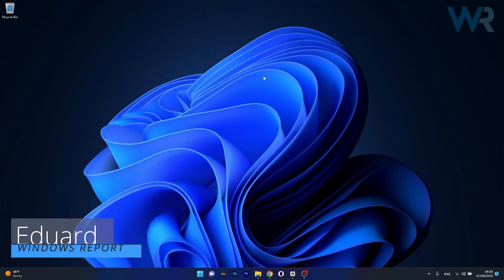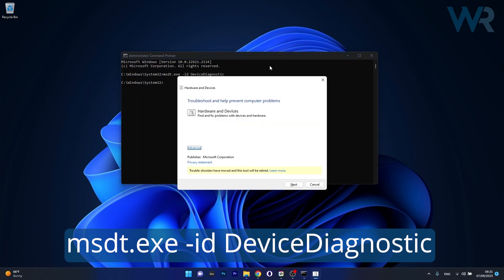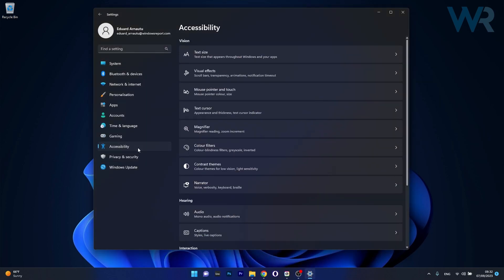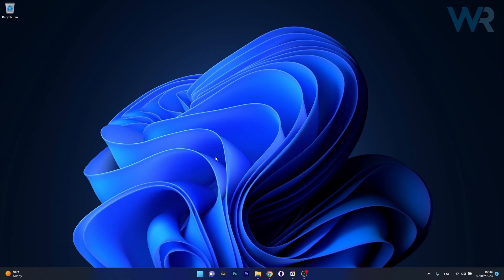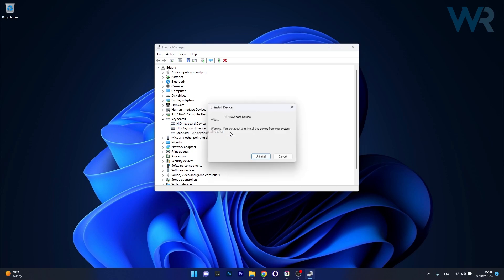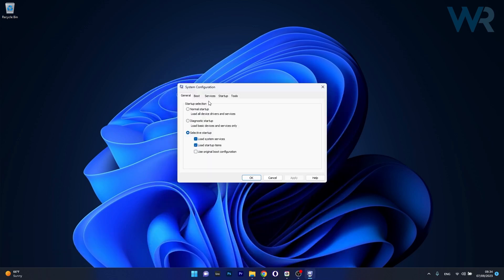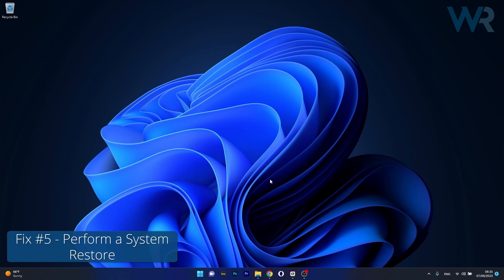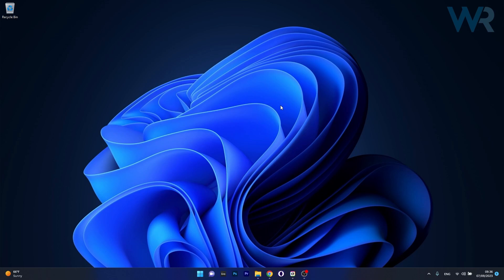Fix: Spacebar, Enter, and Backspace are Not Working on Windows 11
| ⚙️Try Fortect to fix and optimize your PC like a Pro

The Spacebar, Enter, and Backspace Not Working on Windows 11 issue could be due to a faulty keyboard, debris between keys, or an outdated device driver. The fix could be as simple as cleaning the keyboard, running a troubleshooter, or reinstalling the drive.

Commandlines:
1. msdt.exe -id DeviceDiagnostic

0:00 - Intro
0:10 - Run the Hardware troubleshooter
0:39 - Disable Sticky & Filter Keys
1:07 - Update/Reinstall the Keyboard Driver
1:51 - Perform a Clean Boot
2:26 - Perform a System Restore